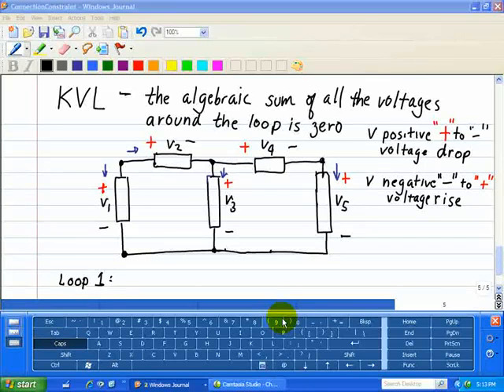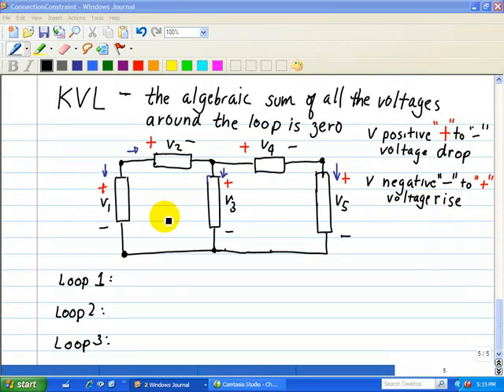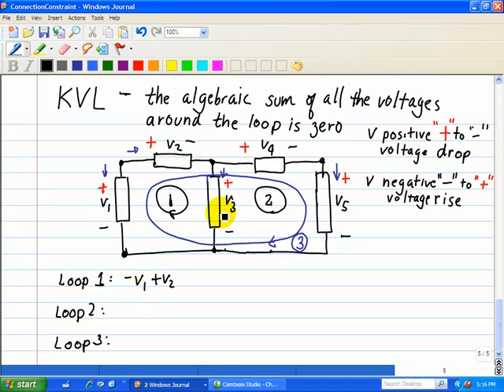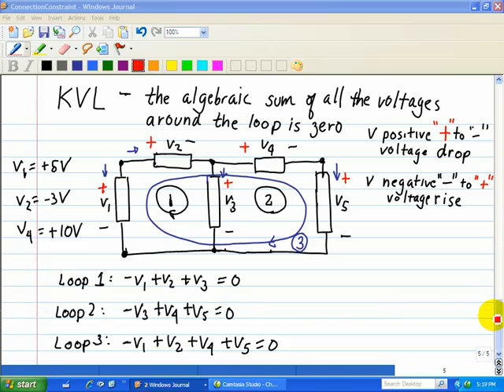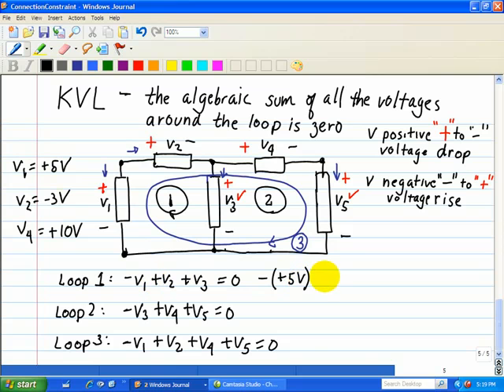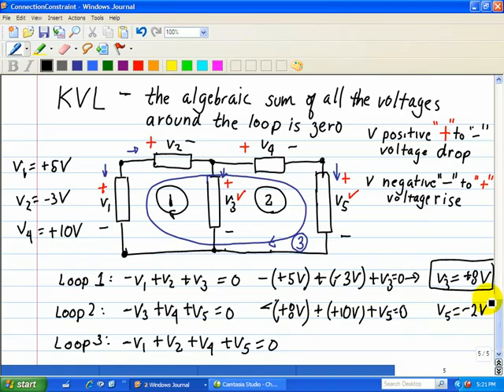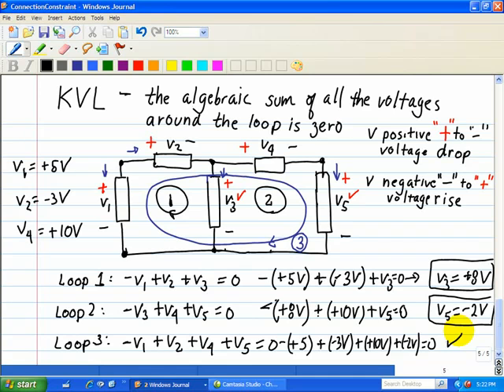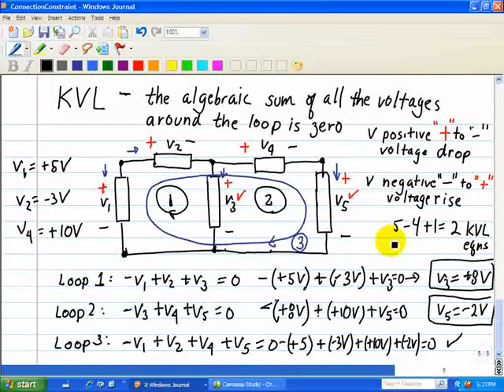DC Circuit Analysis Kirchoff's Voltage Law KVL, Kirchoff